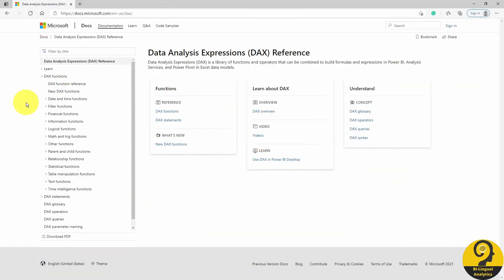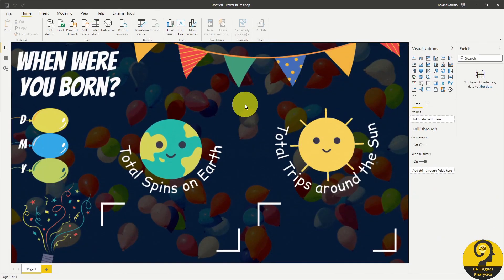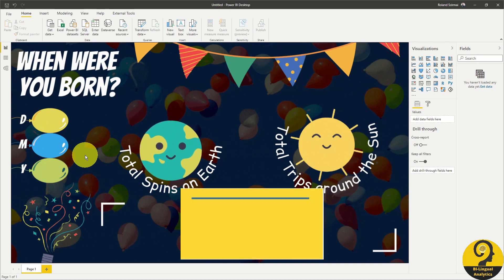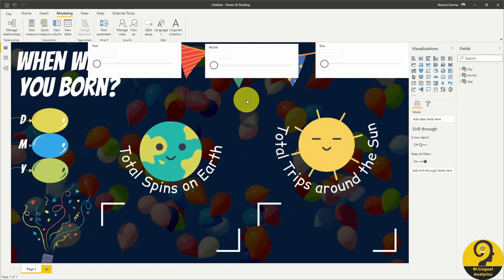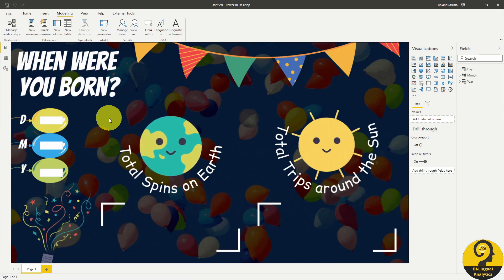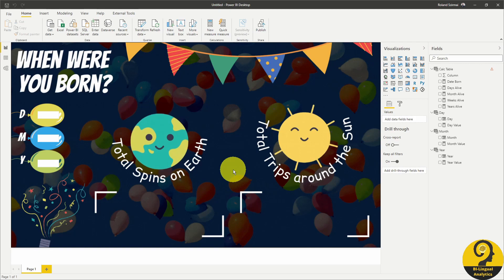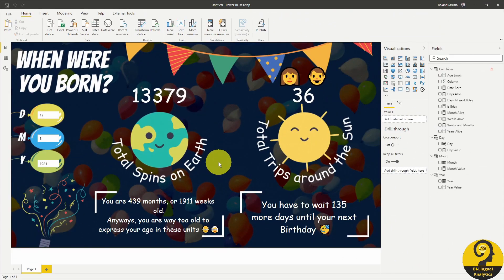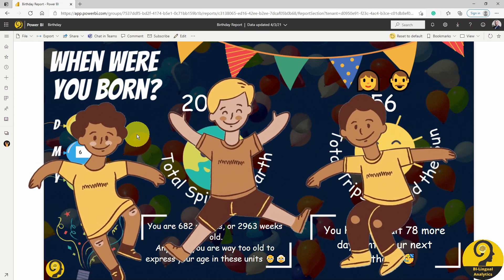Happy Birthday 🎂 - How to create a fun report in Power BI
When you love PowerBI so much, that you create a DataViz on your Birthday.

Here I am, another year older or wiser 👴

However, this time around I was thinking about creating something special. Luckily, around the beginning of March, I had this idea of a Birthday Report in Power BI. More specifically, a report that tells users' age in years, months, weeks, and days.

This is for those, who believe that Microsoft's tools cannot be used for fun or that they are too boring 😴

I hope that you will enjoy this report and make sure to like the video if you want more of this type of content!

Roland

📍 – Sydney, Australia